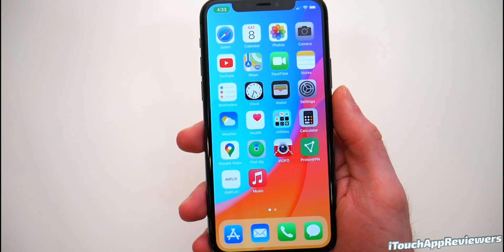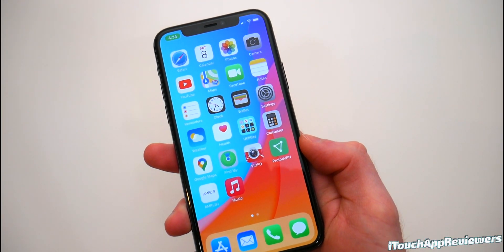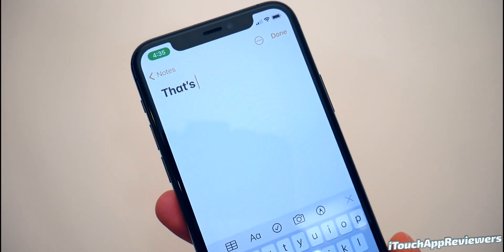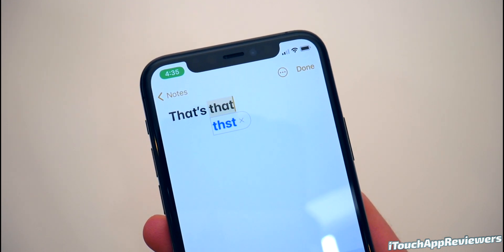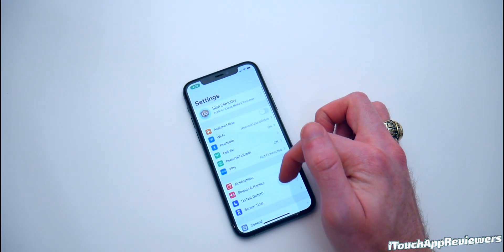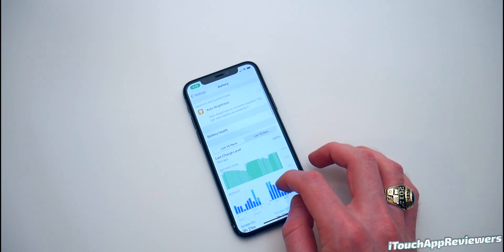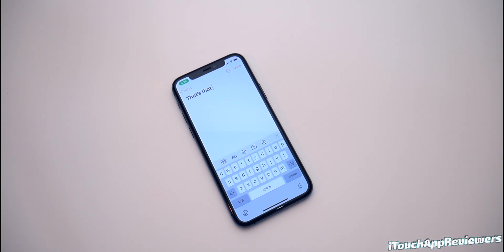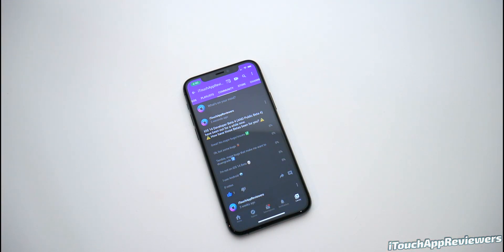iOS 14 Beta 4 Follow Up - ⚠️ MAJOR ISSUES ⚠️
iOS 14 Beta 4 has been out for a while now and I have noticed 2 major issues. If you’re thinking of updating to iOS 14 Dev Beta 4 or Public Beta 4, you might want to wait until the next version of iOS 14 is released.

iOS 14 Beta 4 has introduced 2 new bugs that are dealbreakers for me. Watch the video to find out all about iOS 14 Beta 4 Bugs, Features, Performance Improvements, and Battery Life.